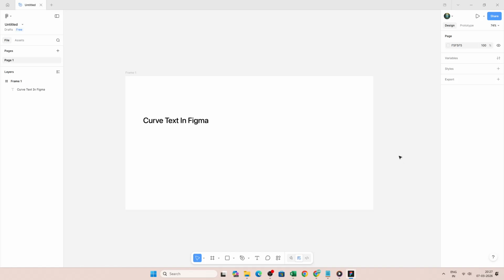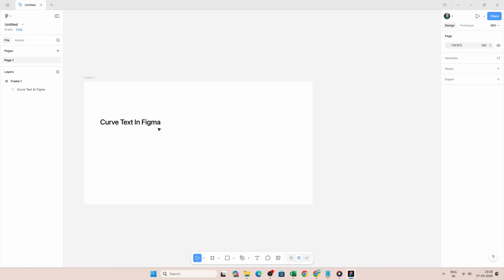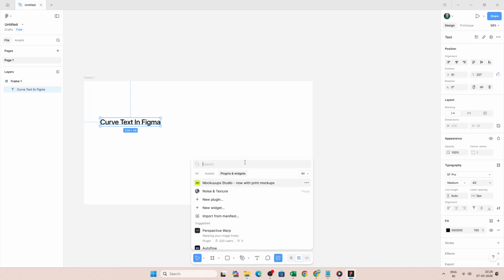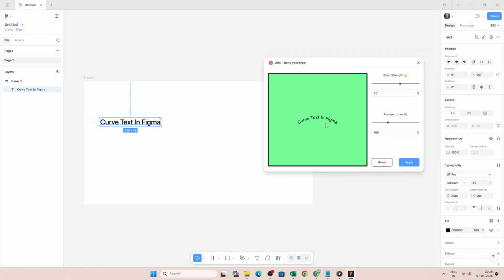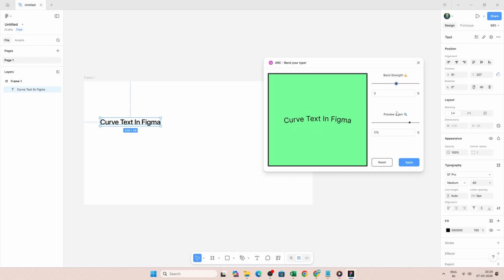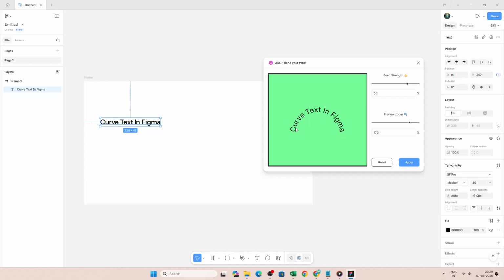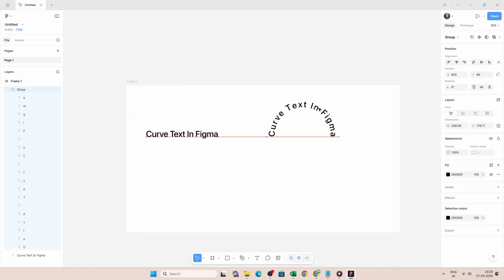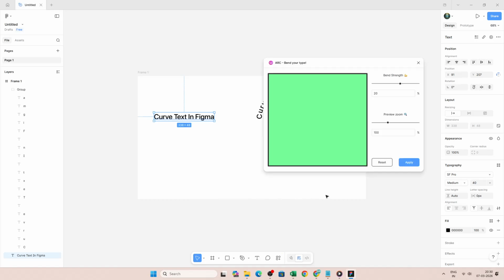How To Curve Text In Figma (Step By Step)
Learn how to curve text in Figma with this quick and easy tutorial. This guide shows you the best Figma plugins and native methods used to create circular text and warped typography for your UI/UX design projects.